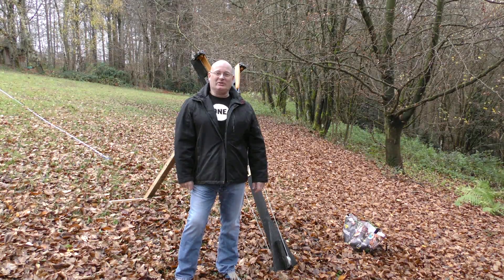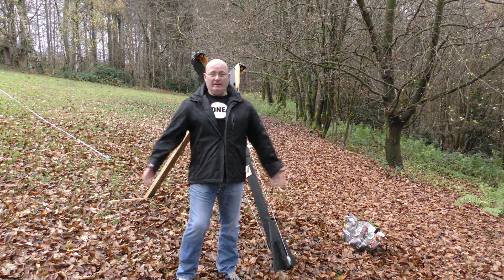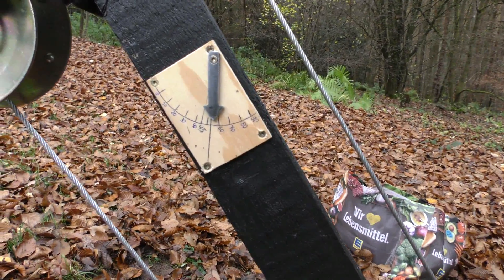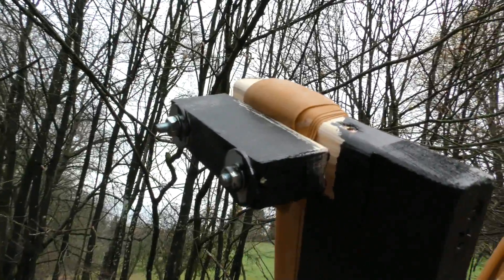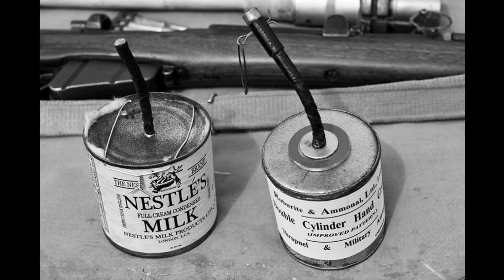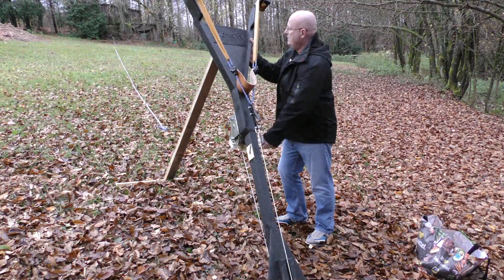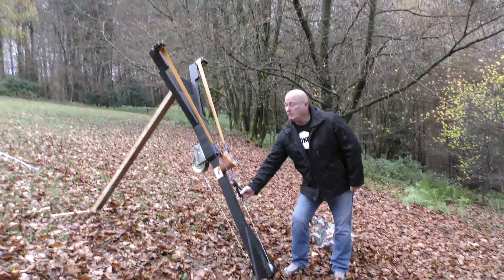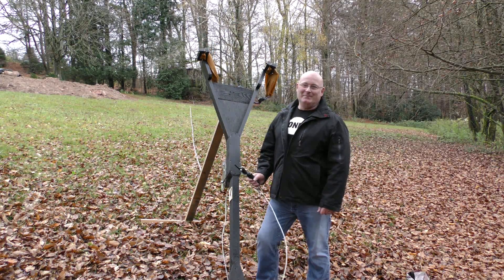Grenade Launcher! (Leach Trench Catapult Replica) Part 1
As far as we know, the only rubber based weapon ever issued to a modern army was the Leach Trench Catapult. It could throw a grenade about 200 yards into enemy trenches, The silent and flashless launcher was issued to British troops in 1915 - about 3000 of them were made in total.

We built a full replica of the weapon in order to find out if it really was as powerful as specified by the inventor, one Claude Pemberton Leach.

This is part one of the presentation, with all the technical details. A shooting video will be next, followed by a historical background episode.